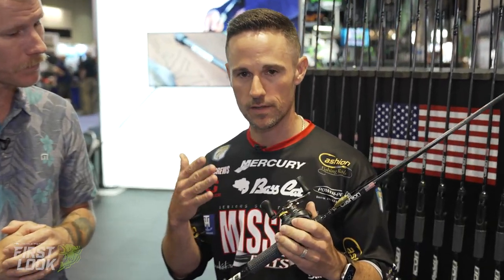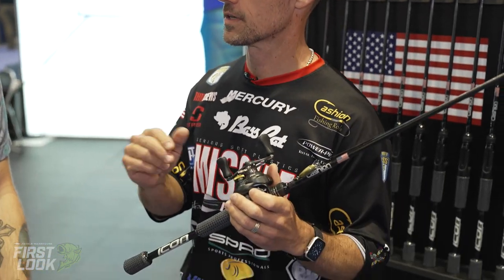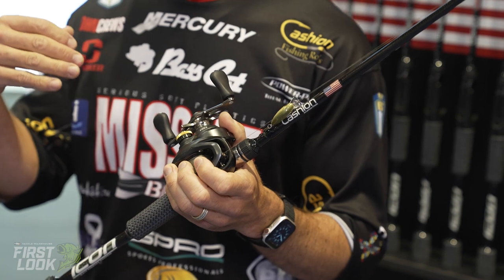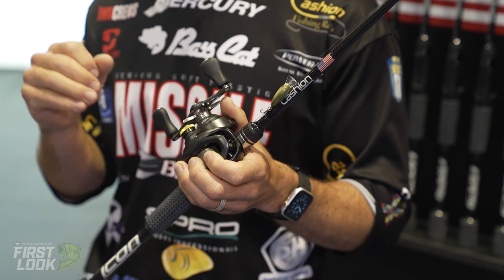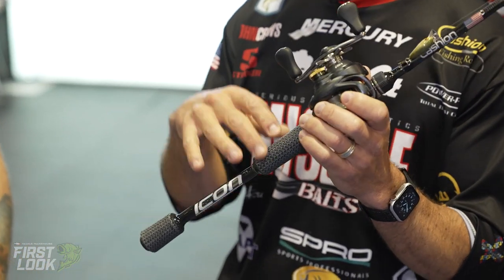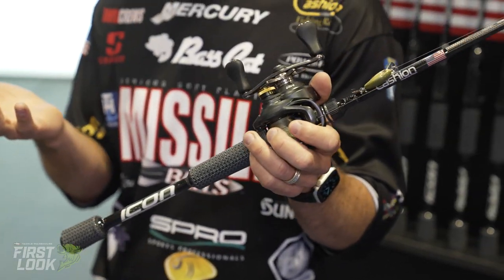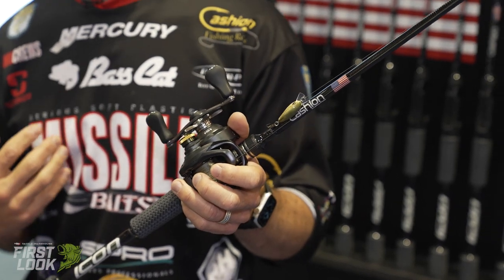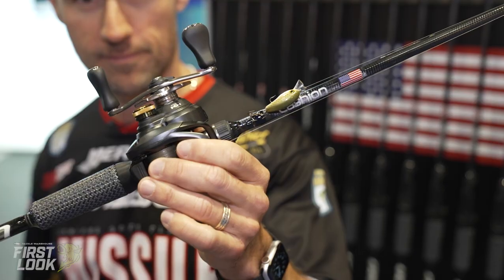Cashion ICON Rods Line Additions with John Crews | ICAST 2022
TW discusses the Cashion ICON Rods Line Additions with John Crews at the 2022 ICAST Show in Orlando, Florida.